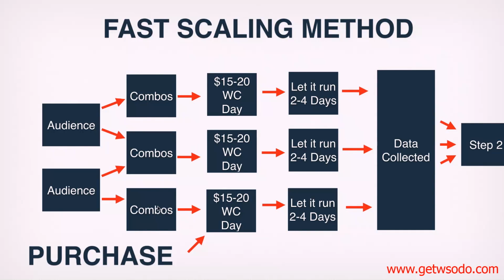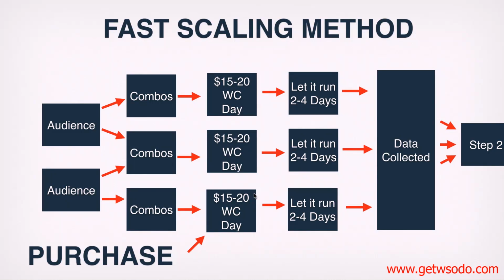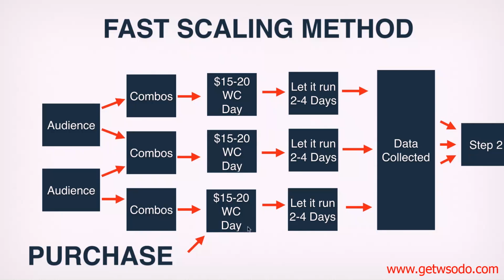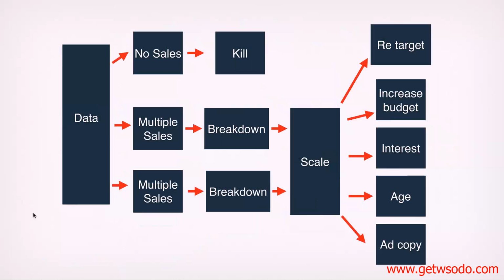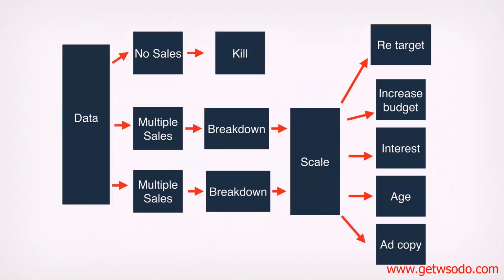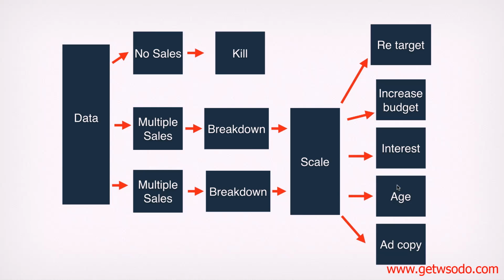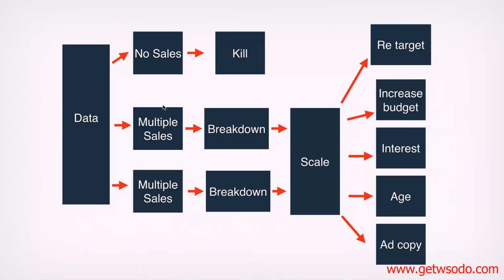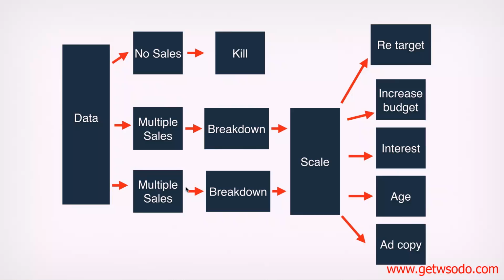09 Facebook Advertising Method #3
fb asd